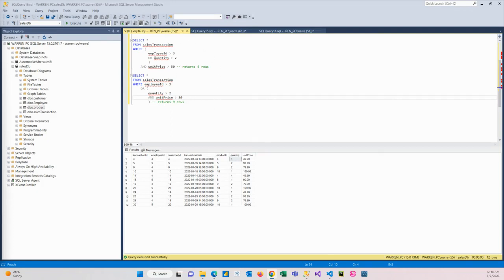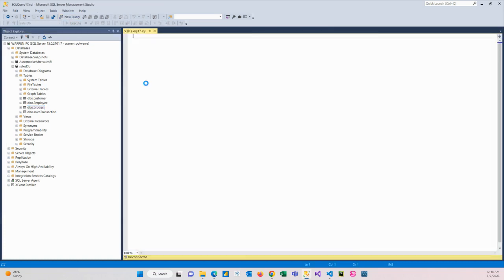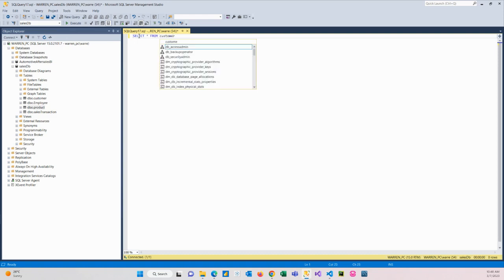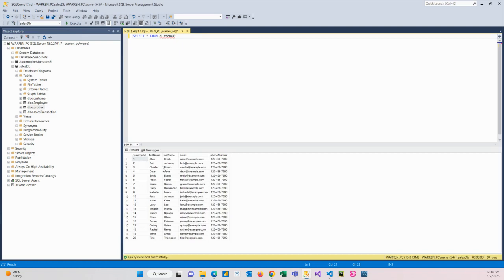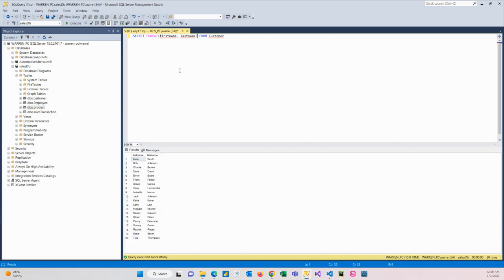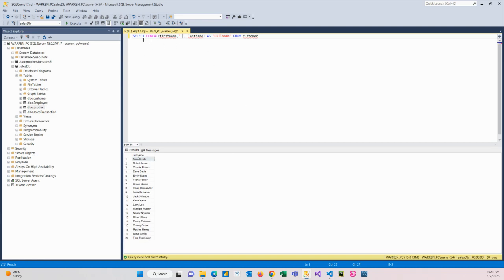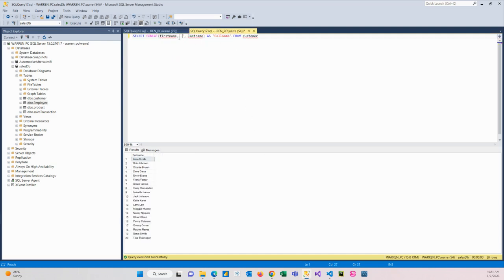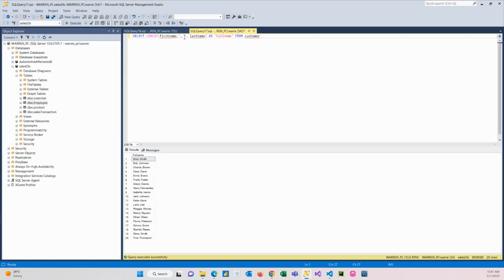10 SQL - How to concatenate data - CONCAT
In this video we will see how to use the CONCAT function to concatenate data
Find all the files used in the course at the follwing link: